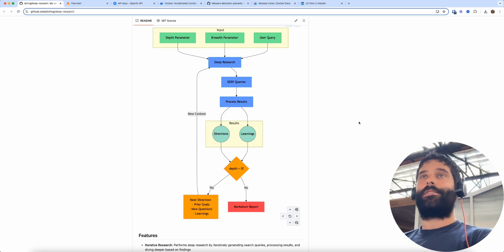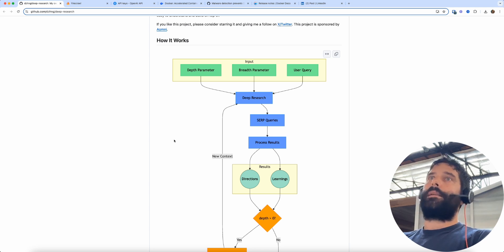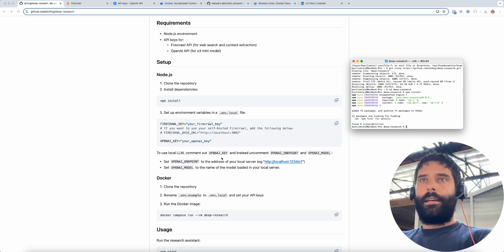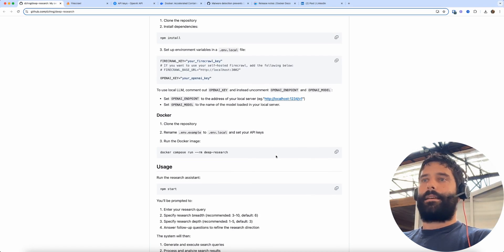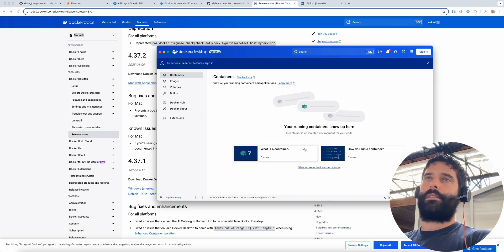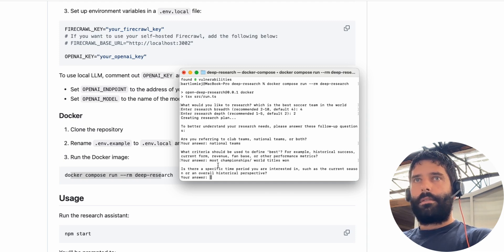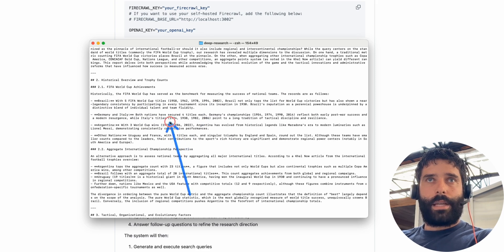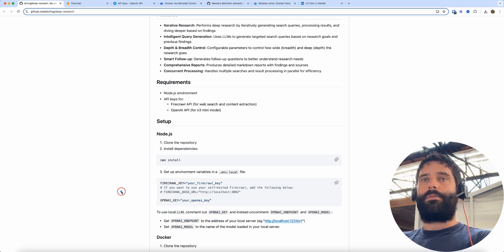Open Source Alternative to OpenAI’s $200/Month Deep Research AI Agent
Hey guys, in this video I show you a cool github repo that gives you an open source version to OpenAI's deep research. Super easy to run and gives amazing results. Hope you enjoy :)

Timestamps:
00:00 Overview of the github repo and how this works
02:05 How to download and install
06:27 How to run the open source deep research
06:55 Asking a question and reviewing the research
10:30 Video outro and final thoughts